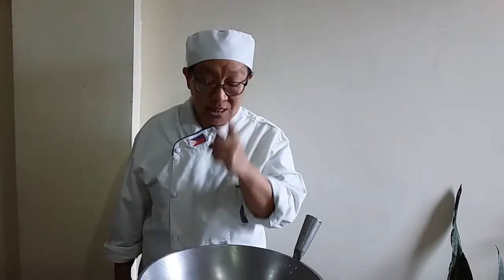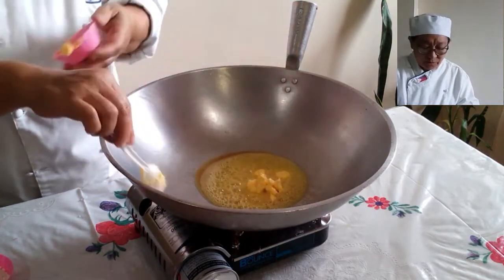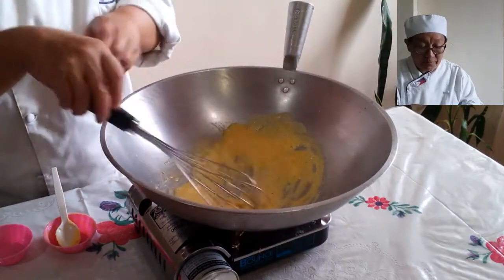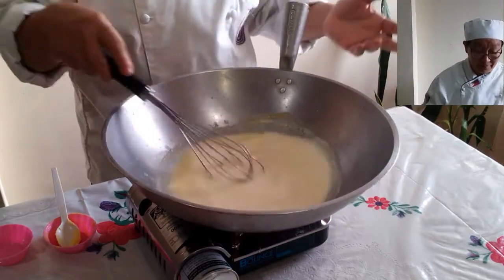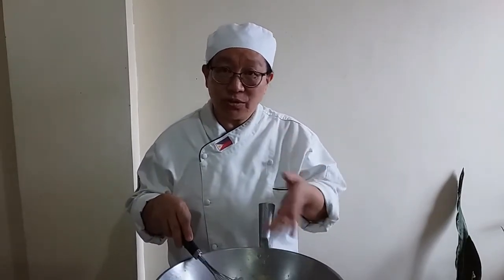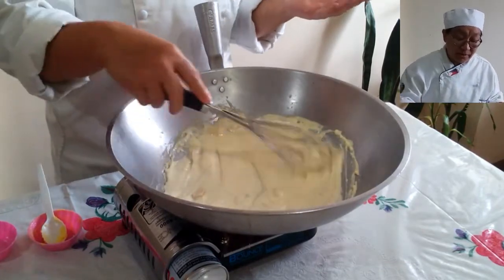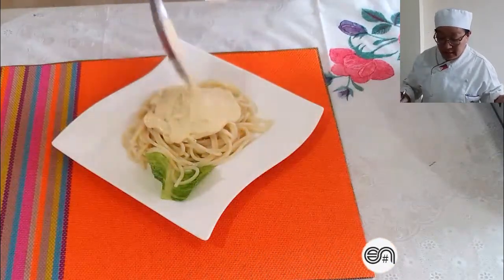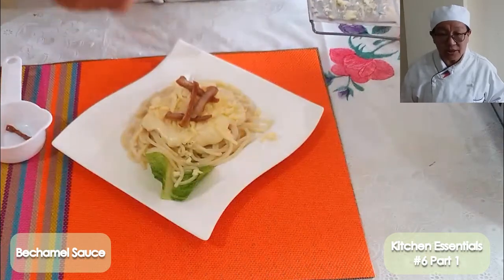Kitchen Essentials #6 (Part 1), "Five Mother Sauces",Bechamel Sauce I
tutorials about everyday things, educational,  cooking, viral
by:educate_now